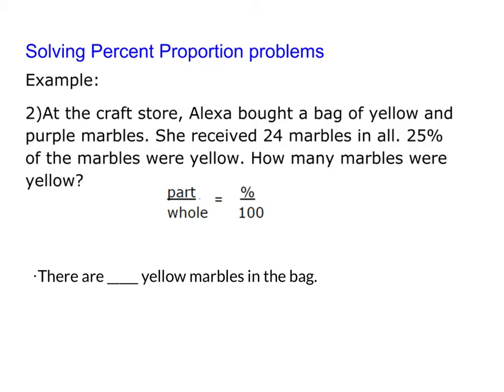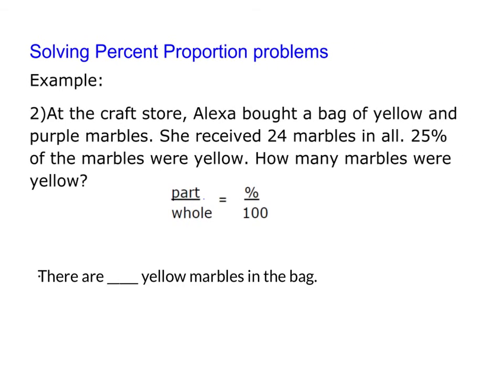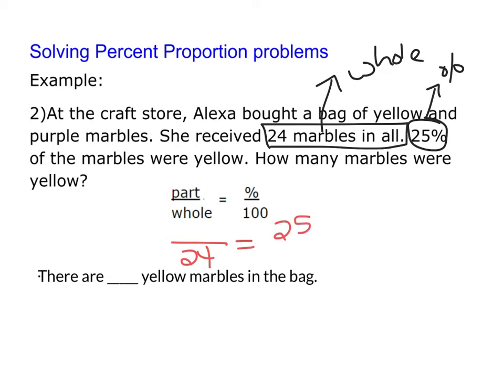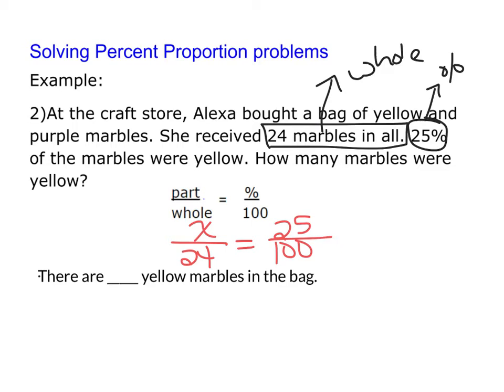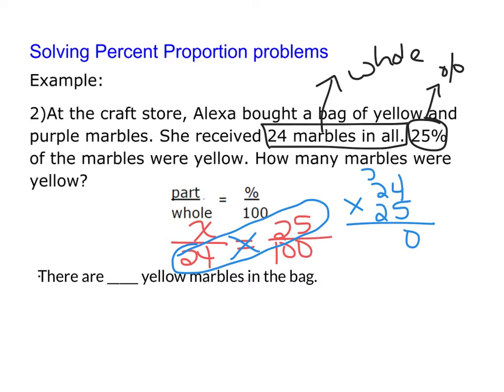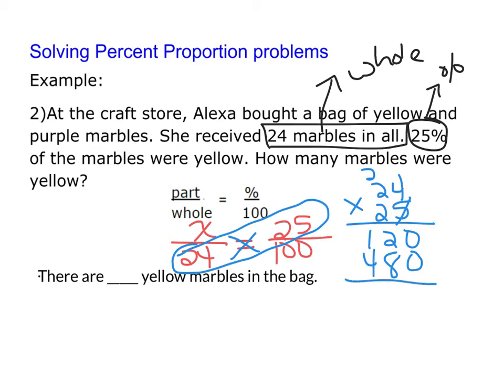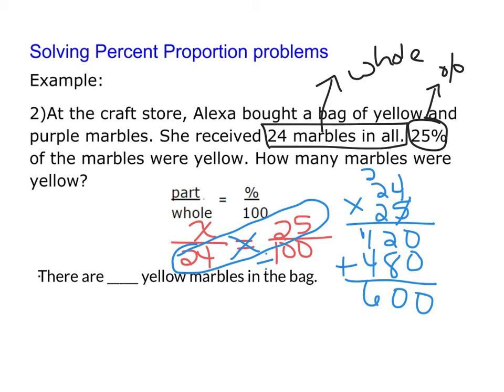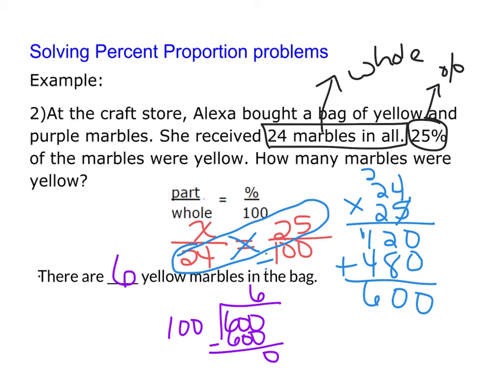3-Percent Proportions (9)